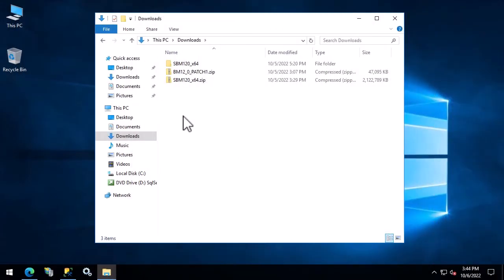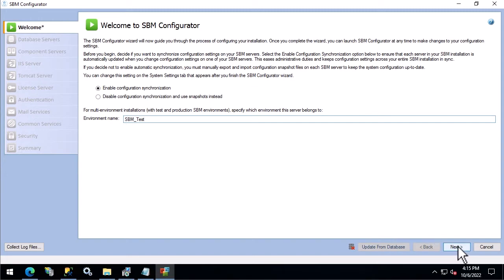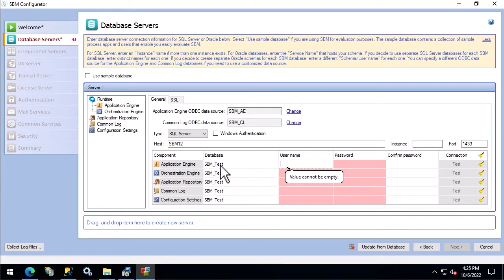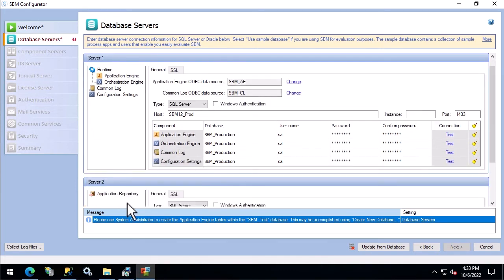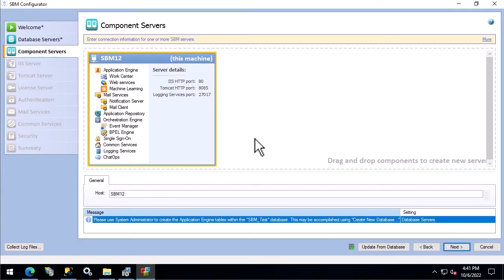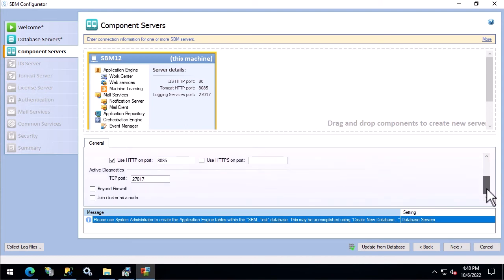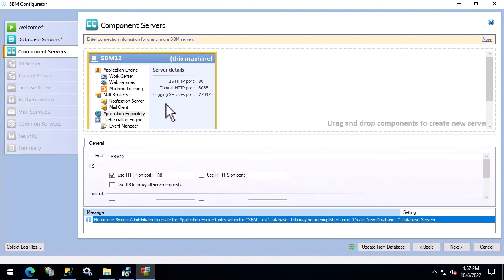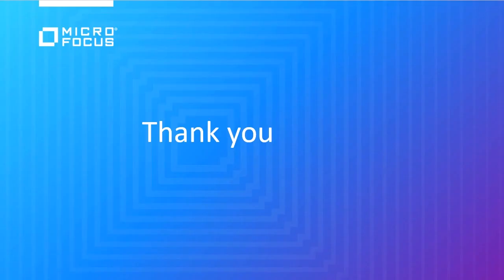SBM: Install and connect to the database [Installing SBM Part 3 of 5]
We go through the SBM installation wizard, connect to the database, and configure the SBM Components. See how to setup everything from a simple single server to a complex multiple server environment.